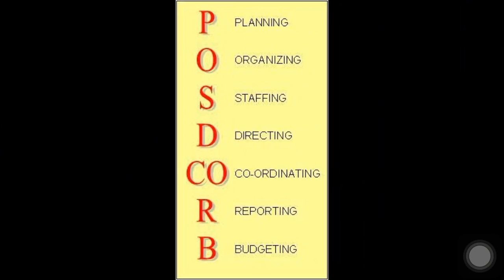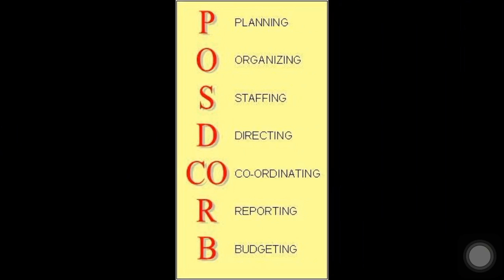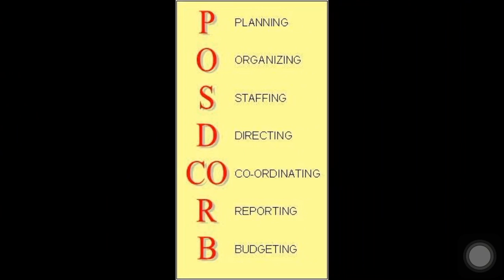PUBLIC ADMINISTRATION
8 TH STD SOCIAL SCIENCE